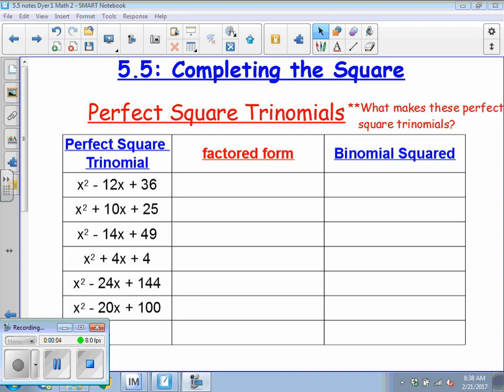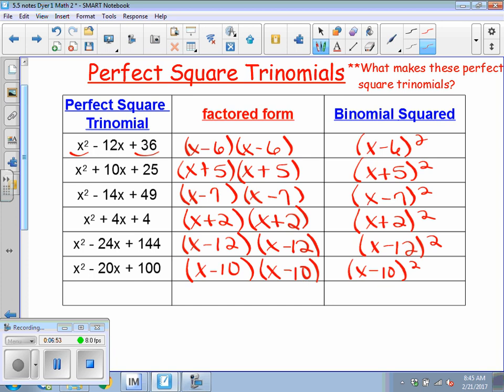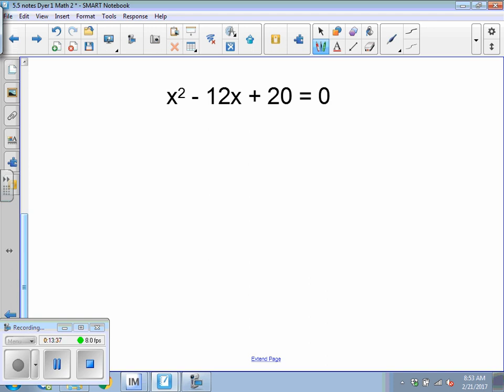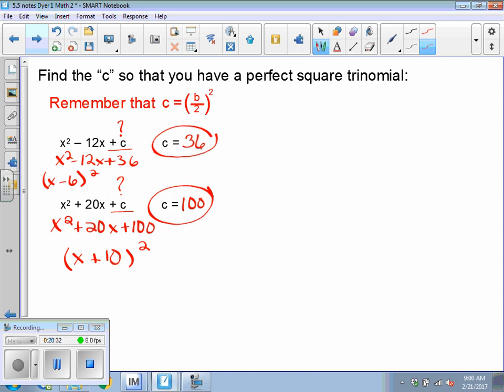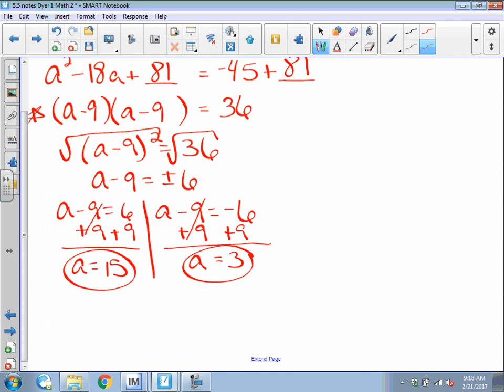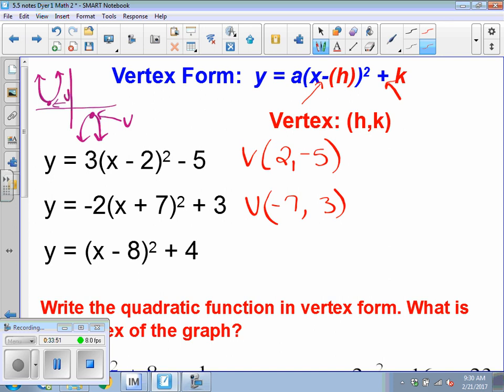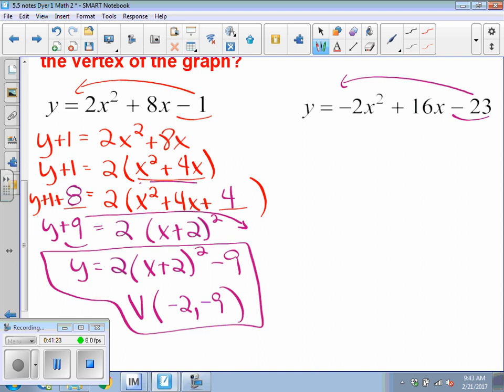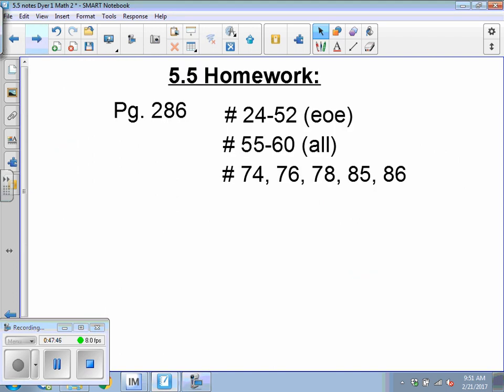Math 3 5.5 Completing the Square Video